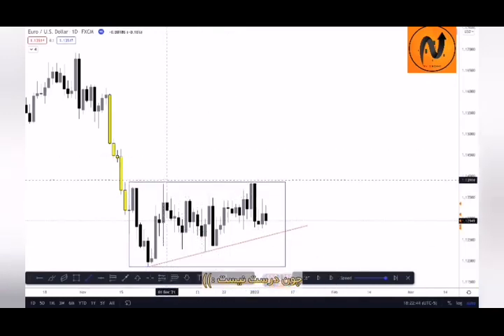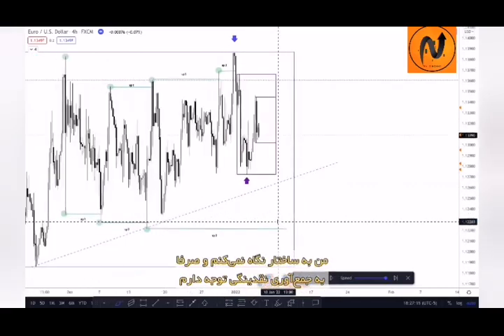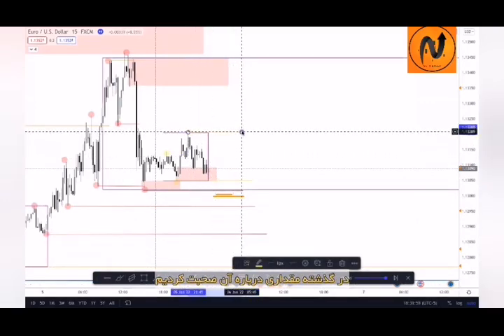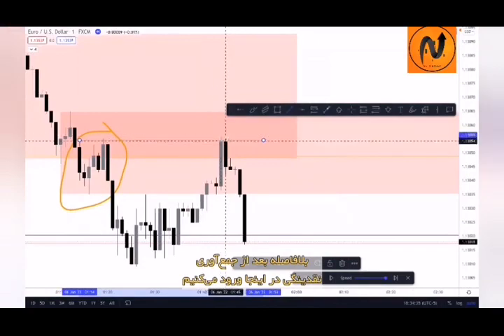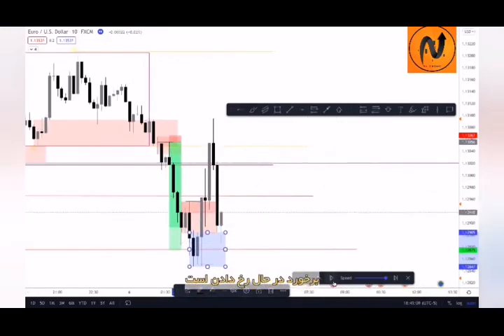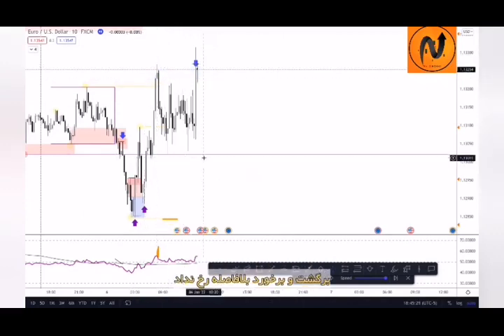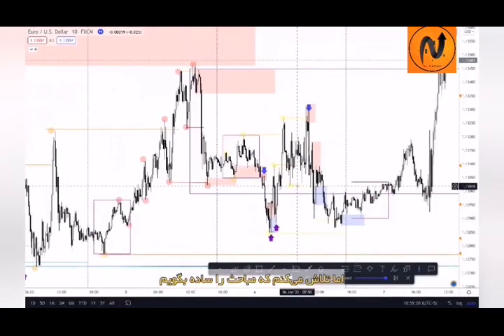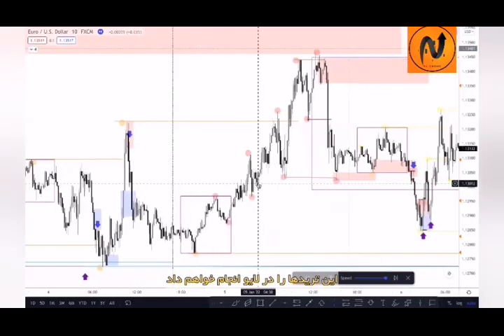ورودهای 15 و 1 دقیقه \ جمع بندی دوره سایزنر (Cyzner) قسمت پنجم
✔️ موضوع: ورودهای 15 و 1 دقیقه \ جمع بندی
5️⃣ قسمت پنجم